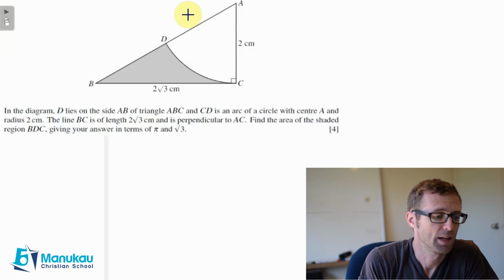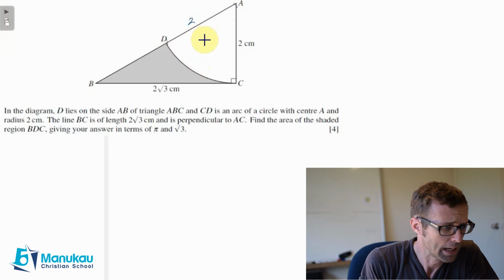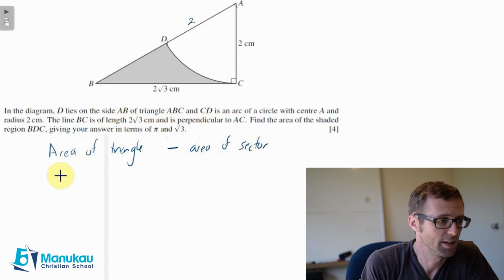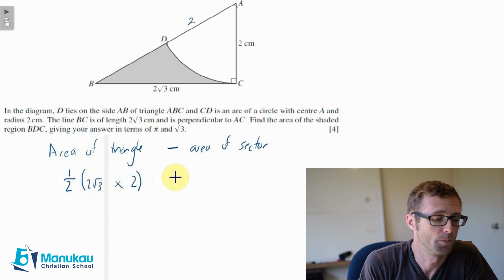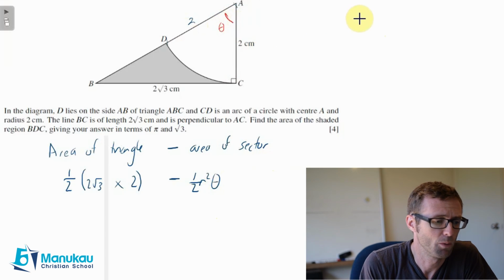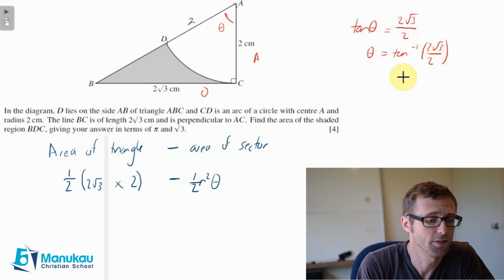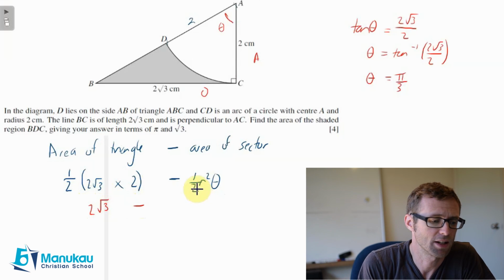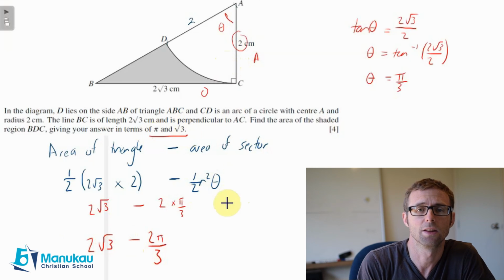Pure Maths 1 - Holiday Practice Question 2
Step by step explanation of a circular measure question.